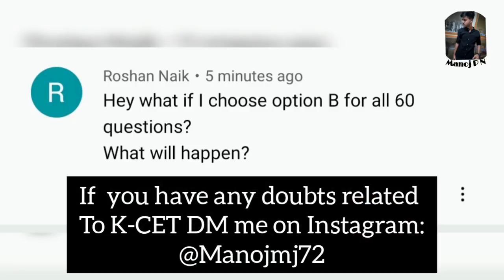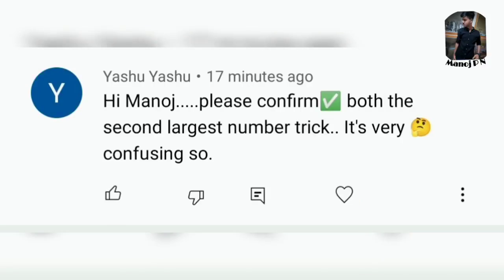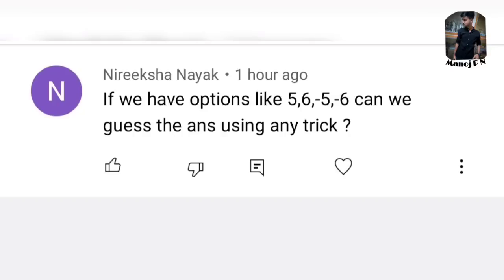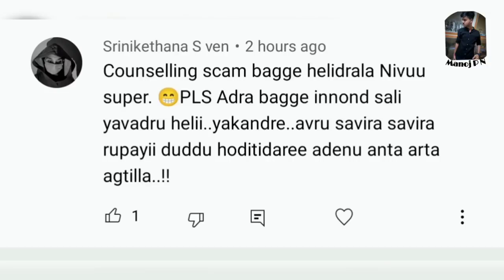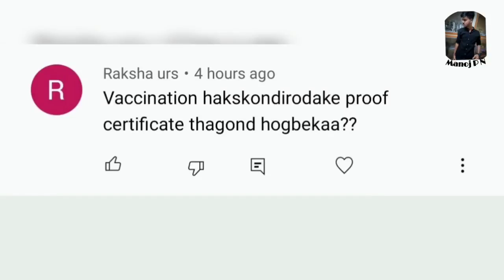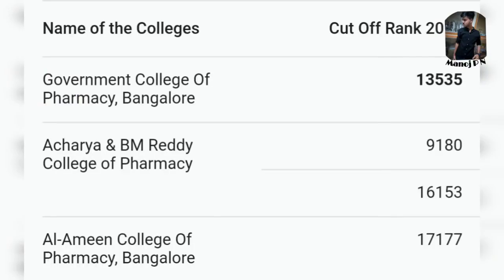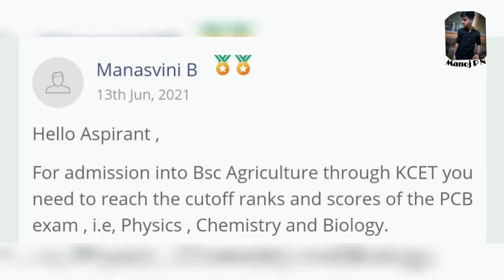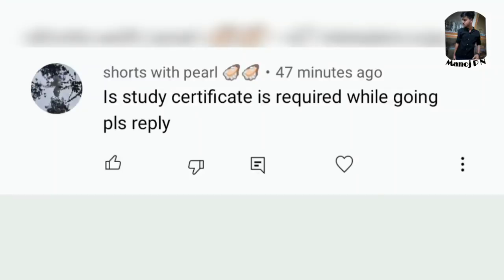K-CET related Common Questions and answers|K-cet tricks in kannada|Q&A on K-CET 2021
All the best for your CET:)